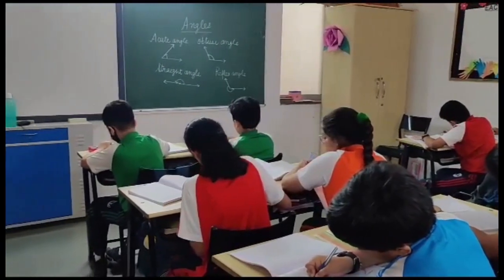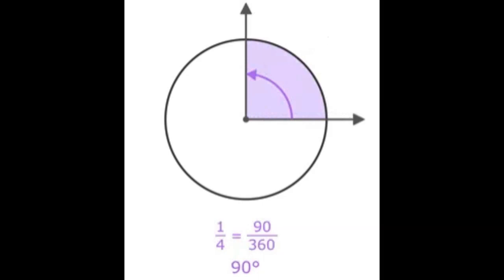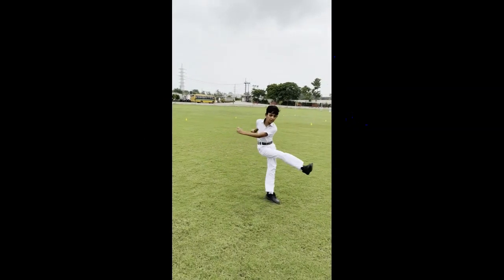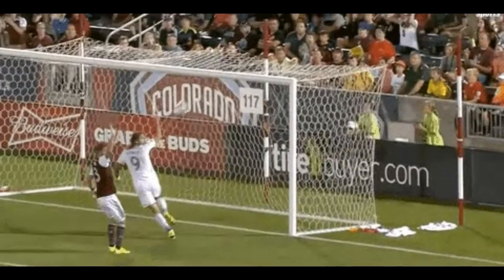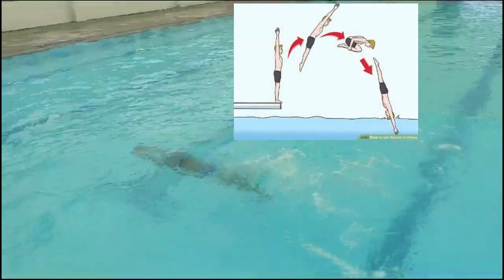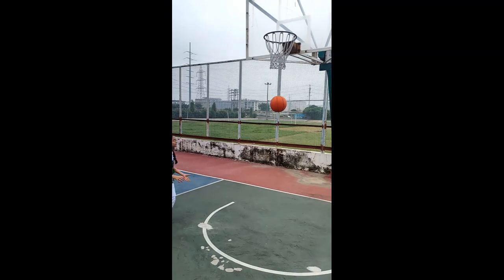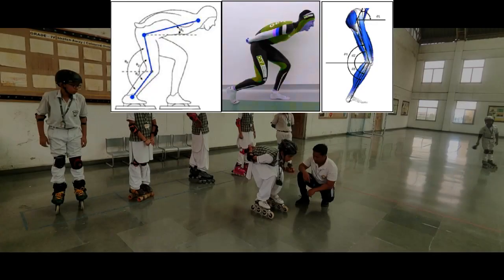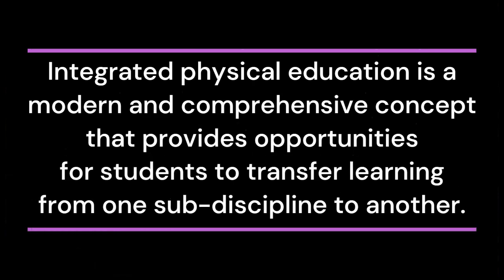FIT YOUTH- SPORTS MECHANICS -CHAPTER 3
Angels in Action: Blending Math and Sports!

Never a dull day at DPS RN! Look at our children, learning by doing and measuring while being on the move. Lessons at school go a long way in one's experience thus experiential learning is our way.

In chapter 3 of FIT YOUTH-  SPORTS MECHANICS, our students were taught in an unconventional setting where the teachers integrated math angles with physical activities and not only did the students learn them better, they experienced their importance.

Do you remember how you were taught angles?